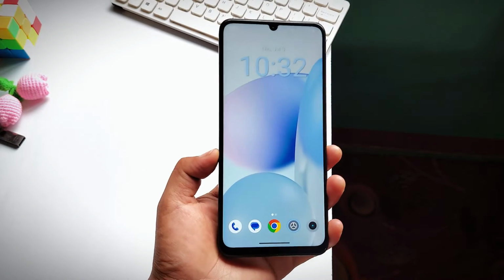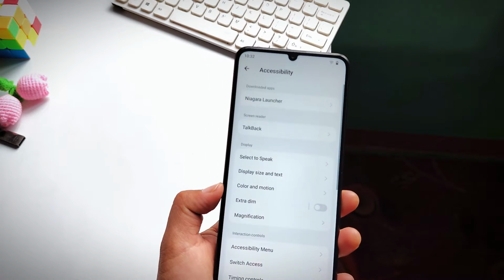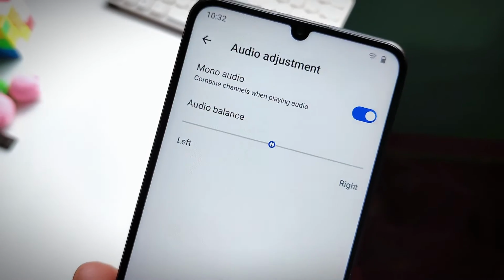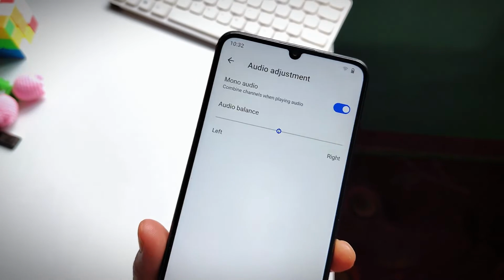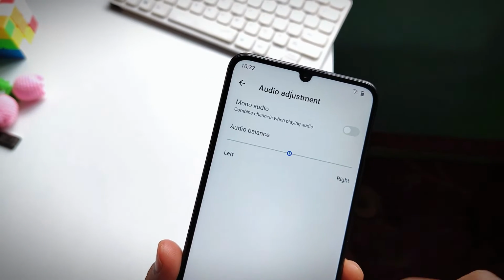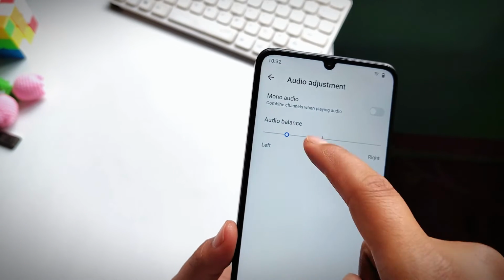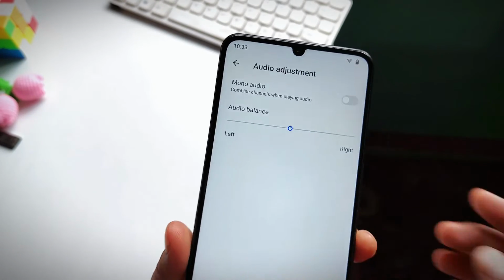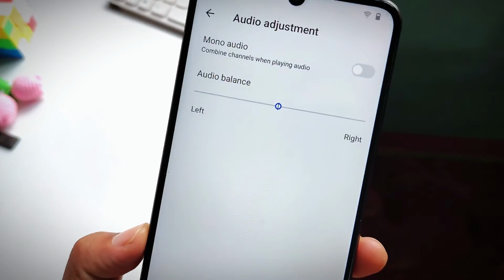How to Enable Stereo Speakers on Realme Phones | Boost Sound Quality Easily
Want louder, richer sound? In this video, I’ll show you how to enable stereo speakers on Realme phones and make your device sound way better. Whether you’re watching movies, gaming, or listening to music, this trick lets you enjoy stereo speaker mode on Realme phones for a more immersive experience.

✅ Works on Realme UI & most Realme models
✅ No root or risky mods needed
✅ Boosts sound output using system settings & hidden features

If your Realme device feels too quiet or only plays from one speaker, learning how to enable stereo speakers on Realme phones is the perfect fix.

💬 Got a different Realme model and stereo isn’t working? Drop your phone name in the comments — I’ll help you out.